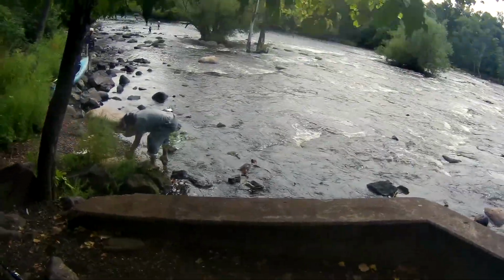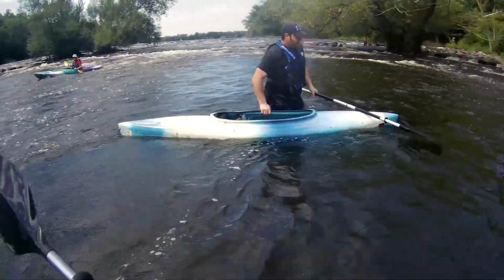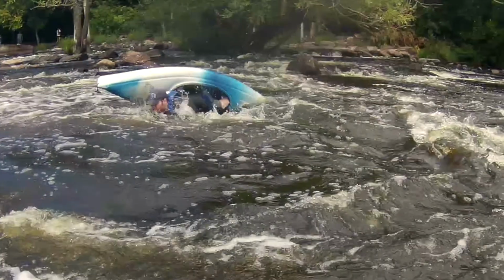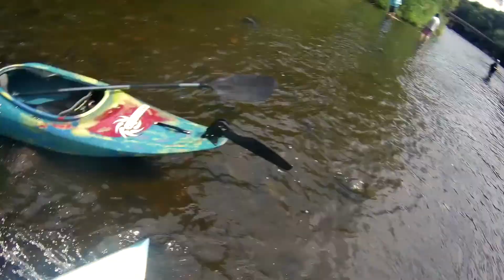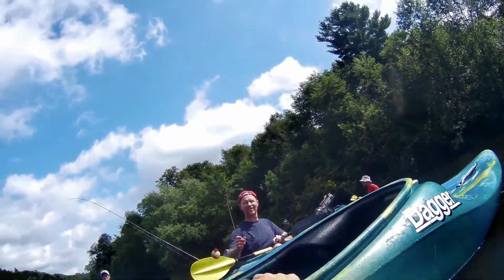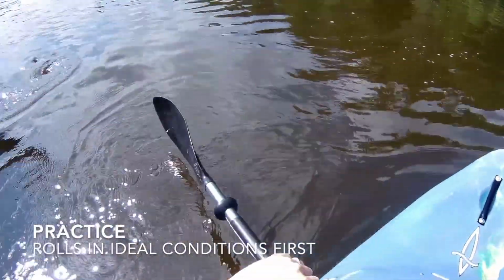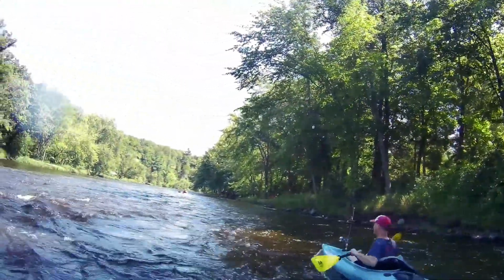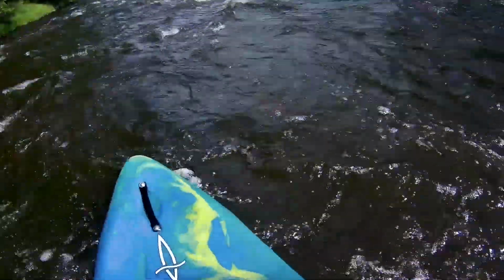Tips for Kayaking Whitewater (everyone swims)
This video should educate beginners on how to survive their first few trips on whitewater.

Join the guys for our annual paddletrip. We paddle all over the St. Croix watershed, hitting some fun rapids and searching for adventure. This is the Snake River from Cross Lake to the St. Croix River.  12 miles with class 1 rapids spread throughout.

***I am not a professional. Adventures and paddling should be done at your own risk. All safety precautions and risks need to be considered before paddling.